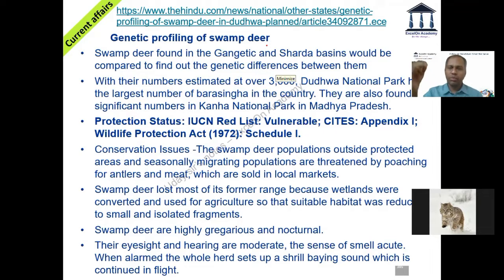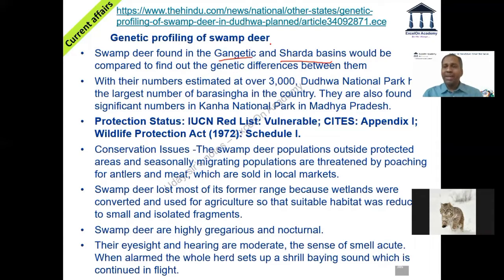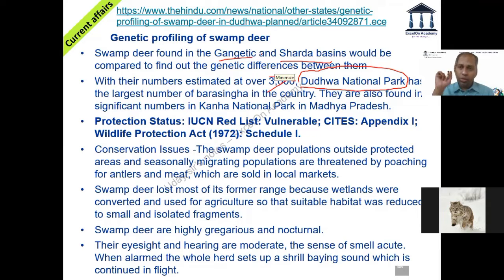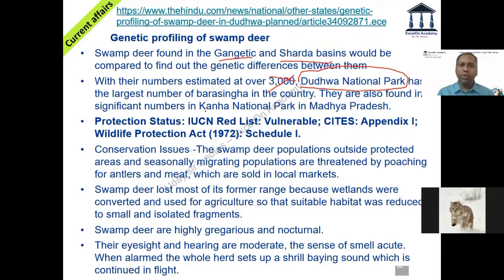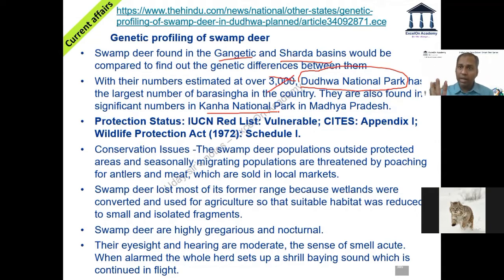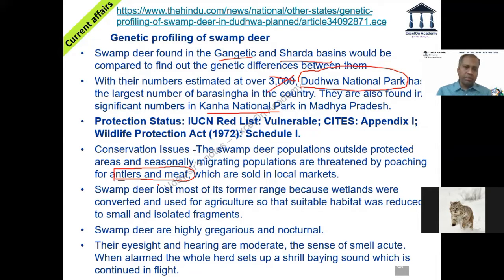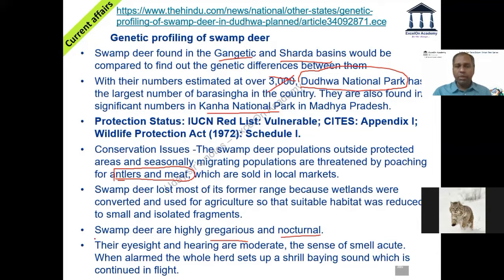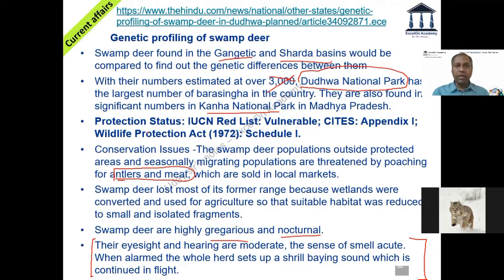Genetic profiling of swamp deer